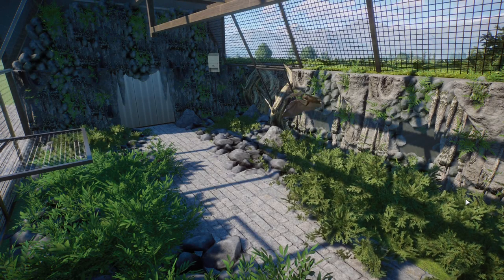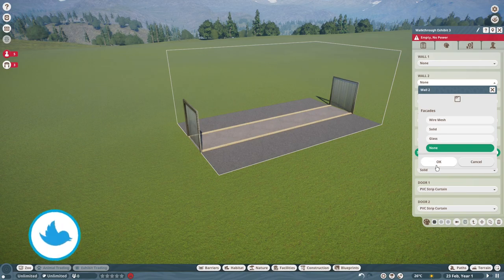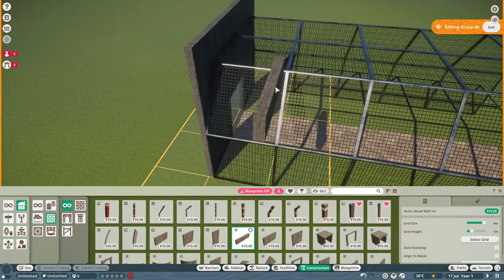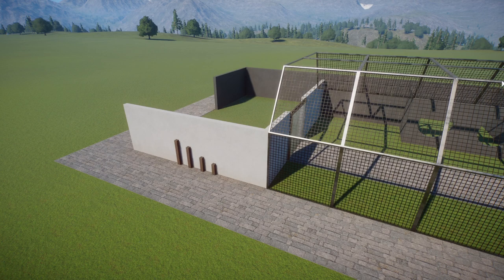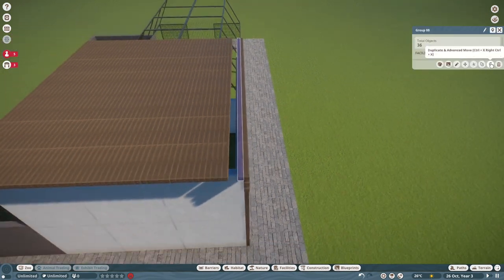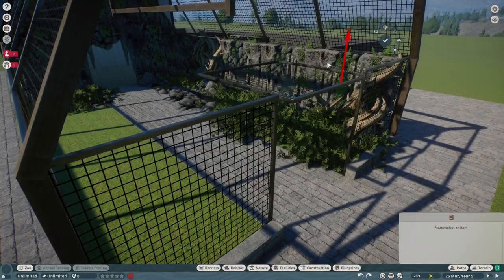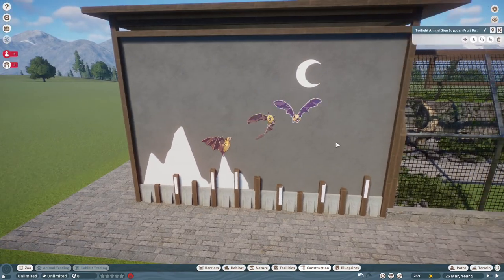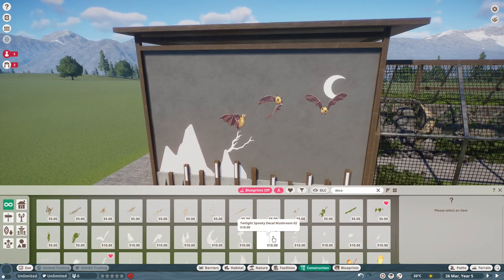Planet Zoo Bat Aviary - Walkthrough Exhibit | Twilight Pack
In this planet zoo video I create a bat aviary with the new twilight pack DLC animal.